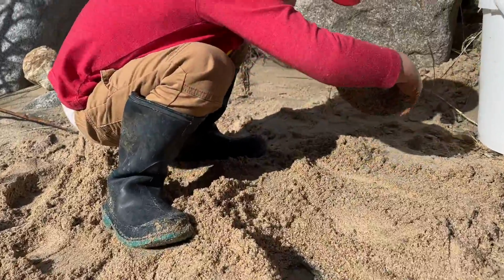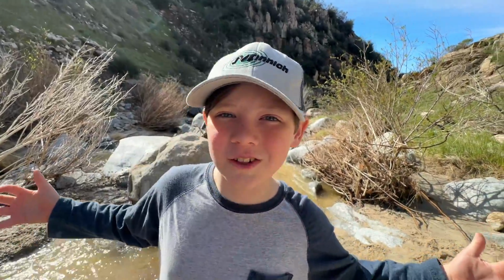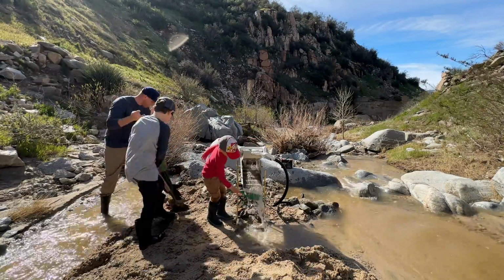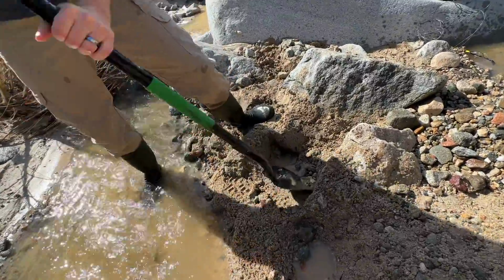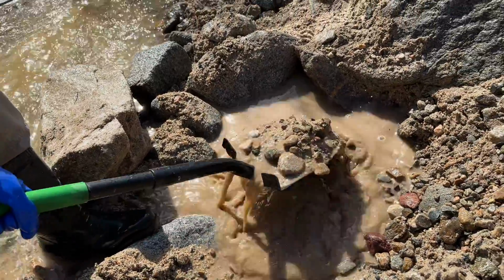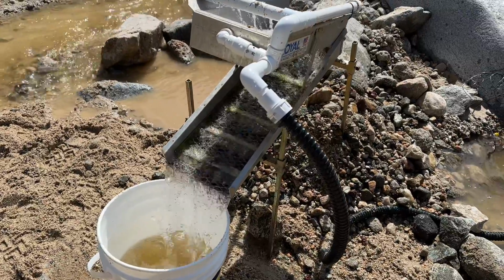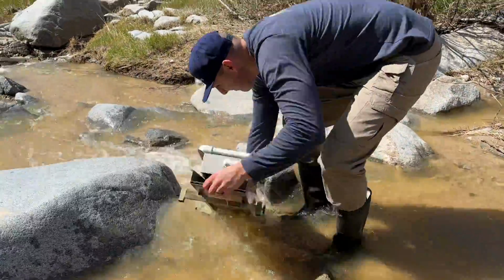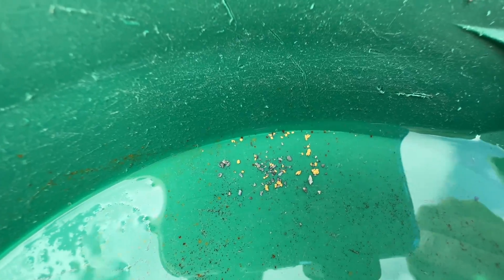Royal Highbanker Sluice catch GOLD?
I made modifications to the Mini Royal Highbanker but will it catch gold?

After the most recent California storm from an atmospheric river, I went hiking into the hills of California with my kids in search of gold. We made modifications to our Royal Mini Highbanker by adding pvc spray bars to increase the wash of the material. But would my modifications catch gold or wash it out? Watch to see our gold results!

Track Name: Sunrise